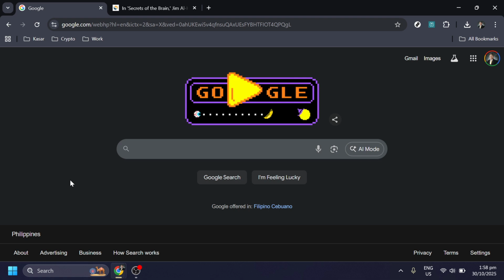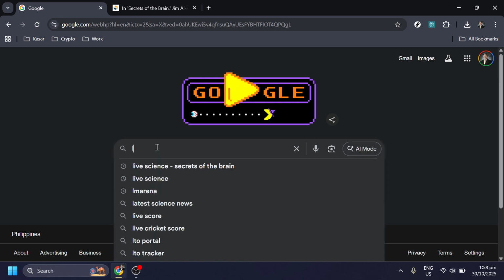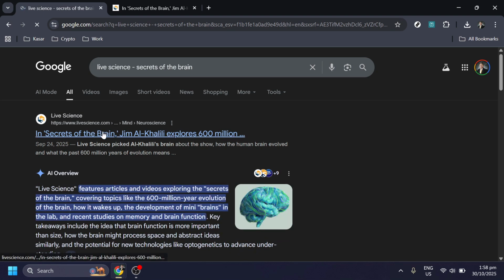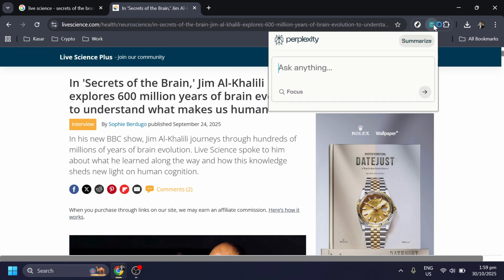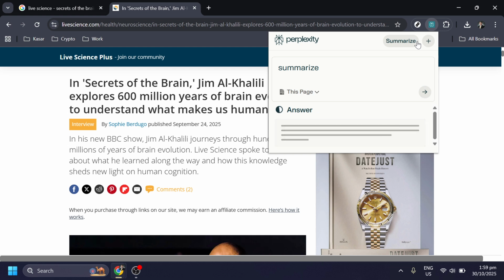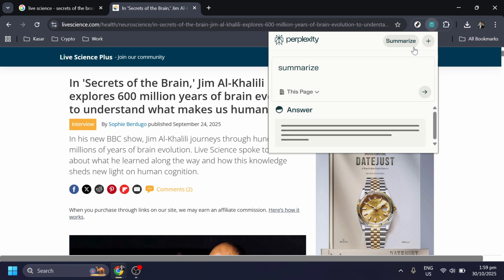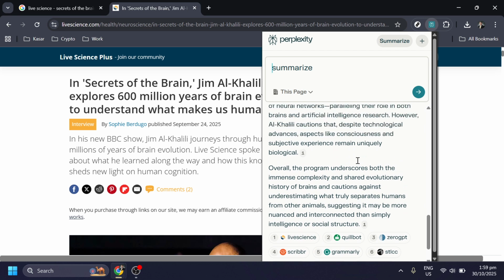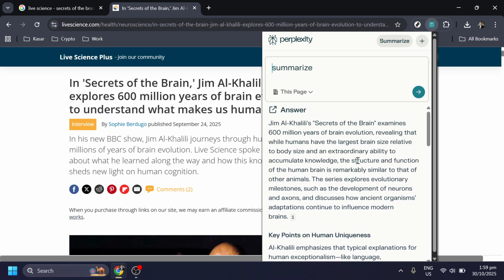How To Rewrite Pages In Perplexity AI 2025 (Simple Breakdown)